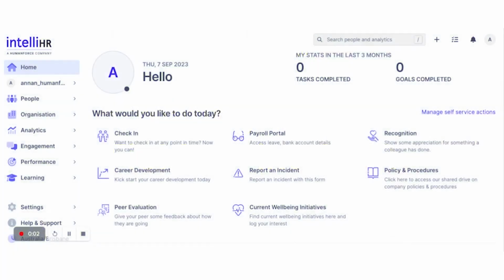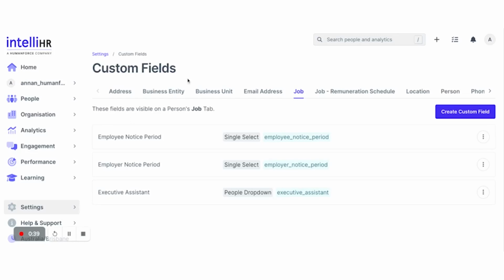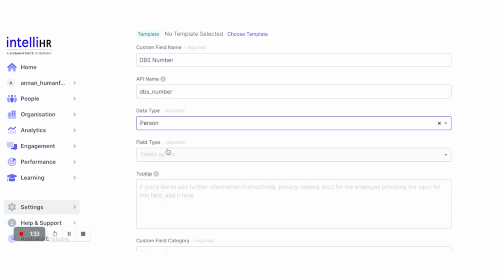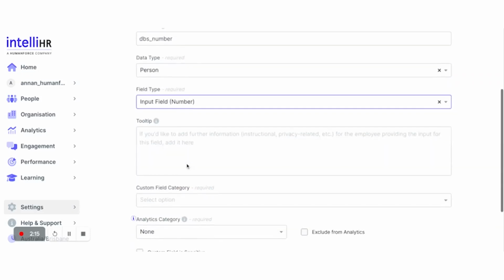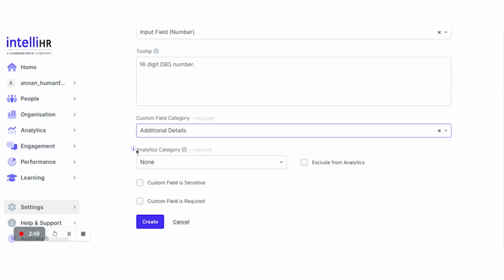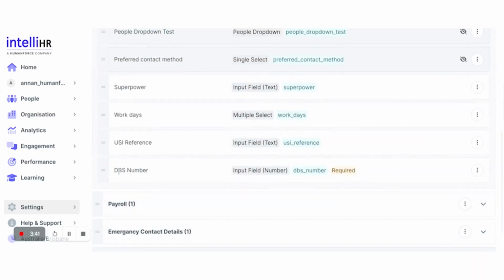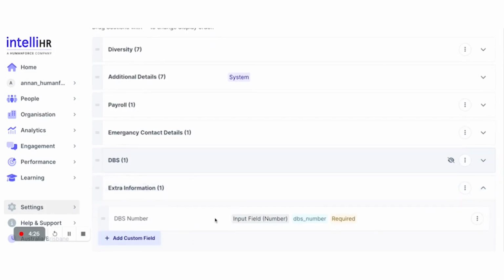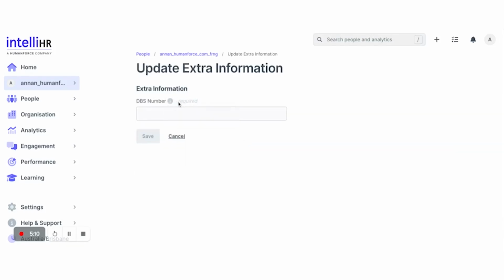Creating Custom Fields in intelliHR